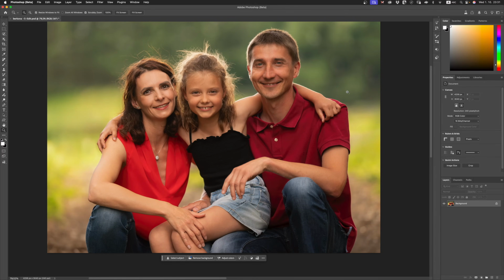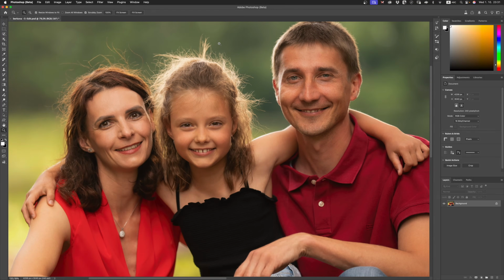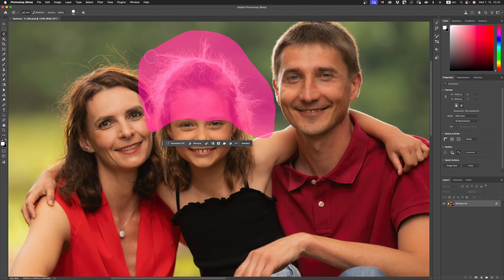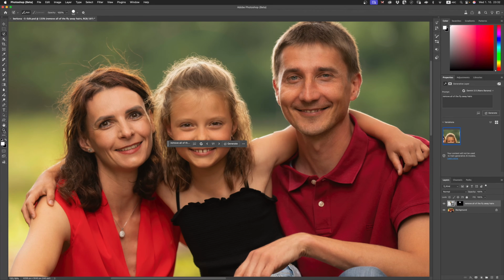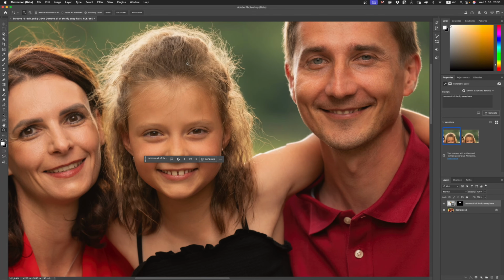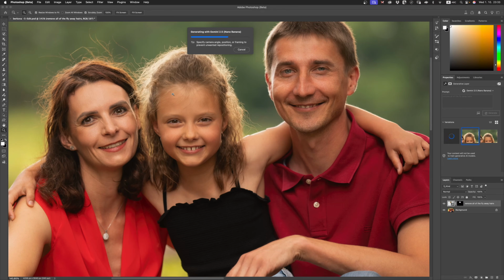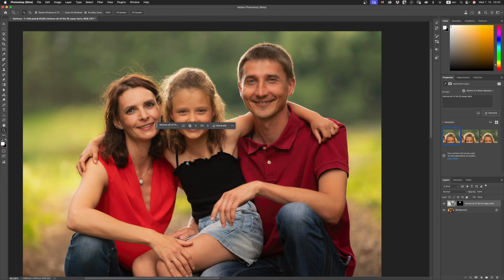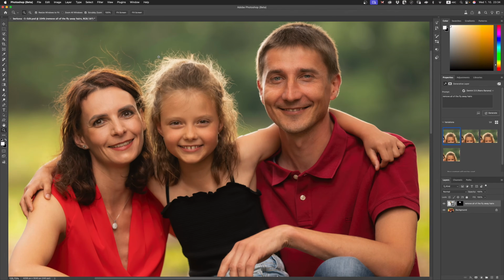This NEW Photoshop AI Fixes Flyaway Hairs in Seconds! (Nano Banana Tool Explained)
Photoshop just made hair retouching effortless! 👇
In this video, I’ll walk you through how the Nano Banana AI tool in Photoshop Beta can remove stray and flyaway hairs instantly — while keeping your edits natural and realistic.

📸 Ideal for:
– Portrait photographers
– Retouchers
– Anyone editing people's photos in Photoshop

You’ll see step-by-step how I clean up complex hair edges fast using AI